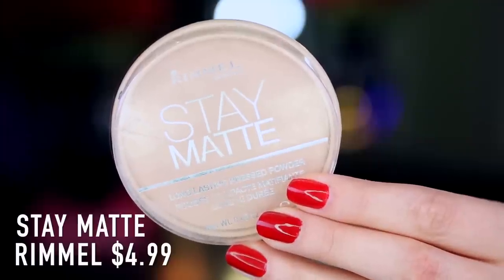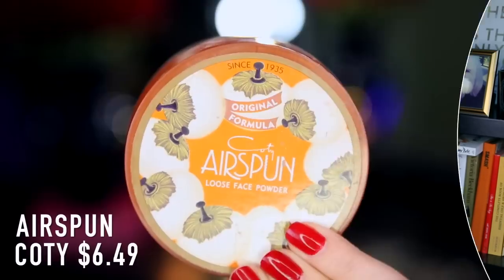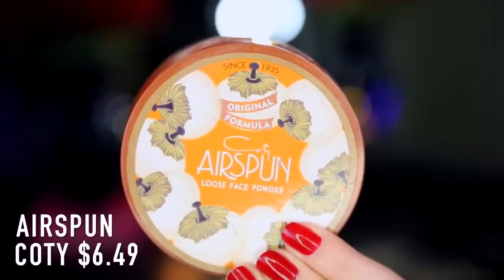TOP 5 FAVORITE POWDERS | GlamLifeGuru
Hey guys ... out of my ridiculous collection, these are my must have Top 5 favorite powders!!!

~ PRODUCTS MENTIONED ~
RIMMEL Stay Matte Pressed Powder (Silky Beige)
W3LL PEOPLE - Bio Brightening Powder

1905 Wilcox Ave.